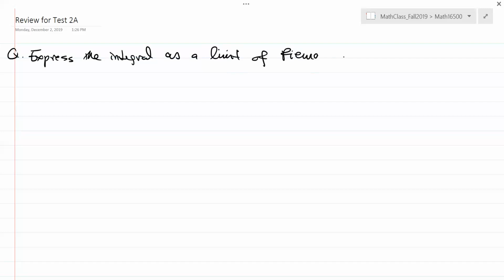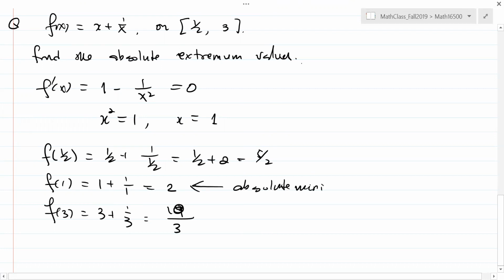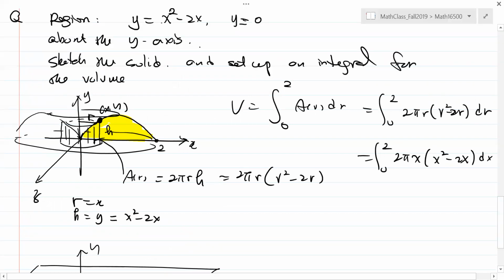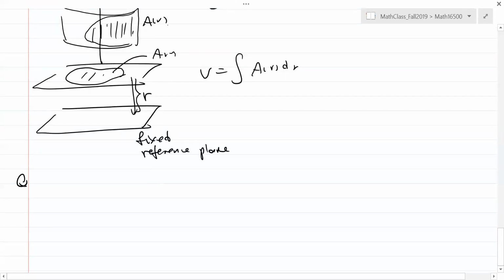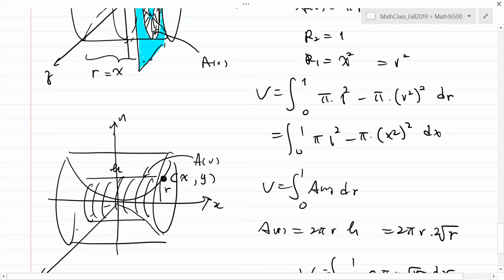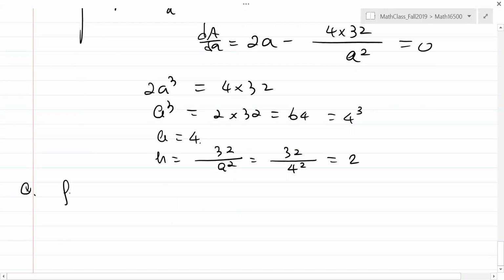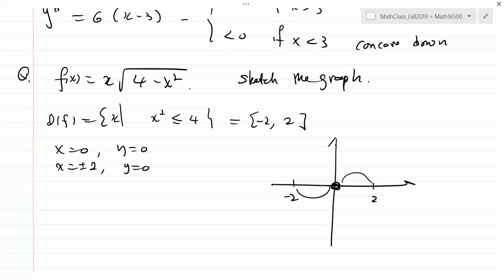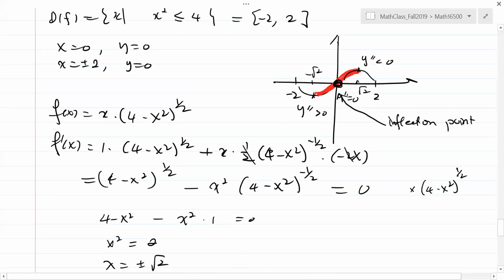Review for Test 2A